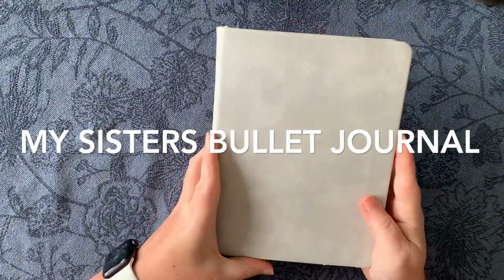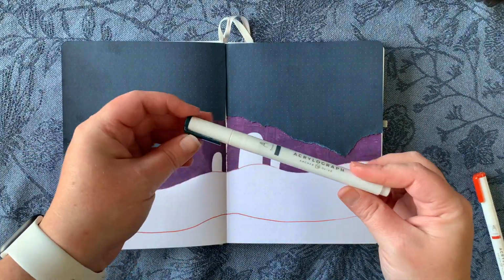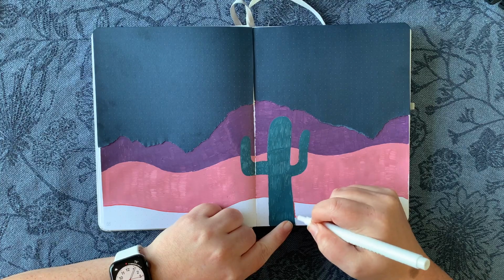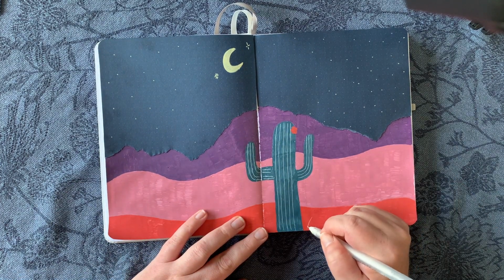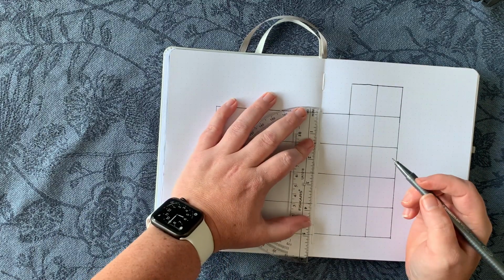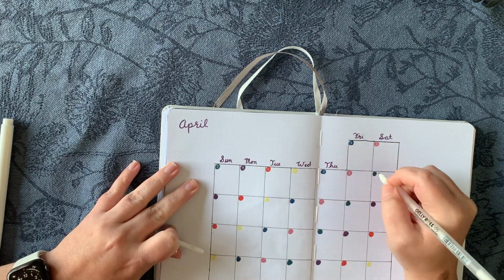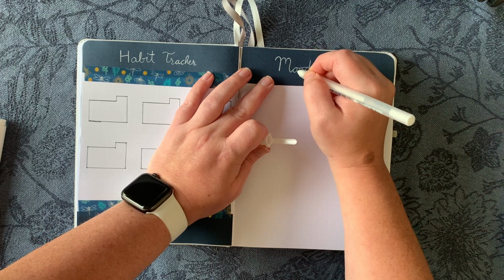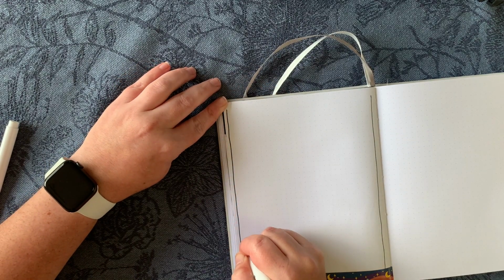PLAN WITH ME | April 2022 | Custom bullet journal setup | Archer and Olive Desert Night Box theme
Its time for the April setups! This is my sisters April pages, and we went with the archer and olive desert night box for inspiration. I used all the materials that came in the box, plus my trusty ruler and white sakura Gel pen and Staedtler triplus fine liner in black.